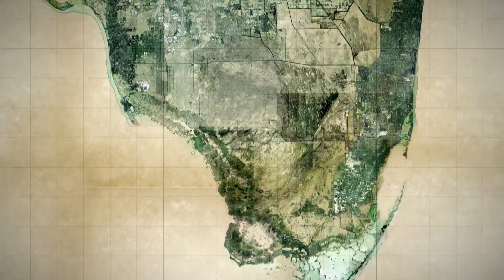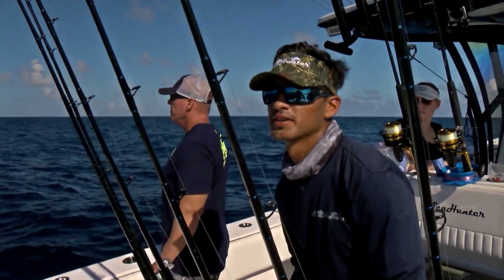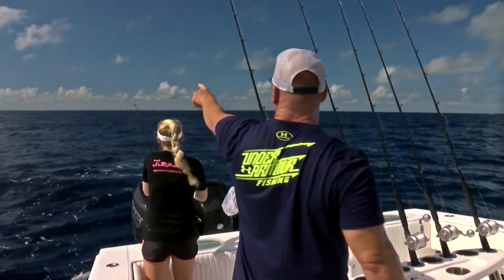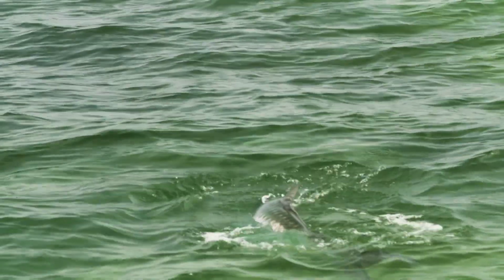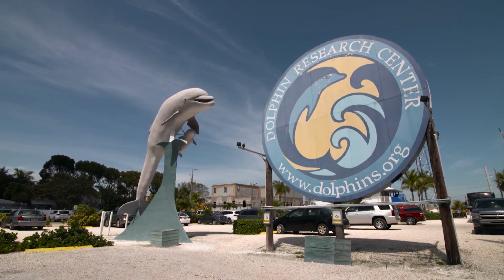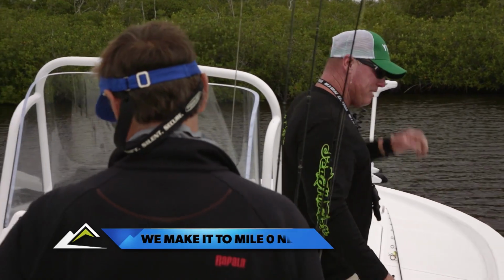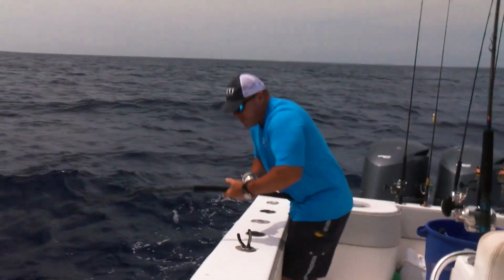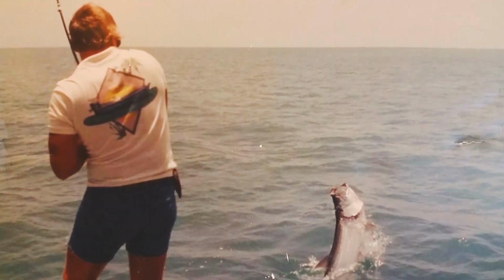The SeaHunter Season 1 Episode 11 | Destination Mile 0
Rob takes a ride thru the entire Florida Keys, rehashing great fish and old memories.